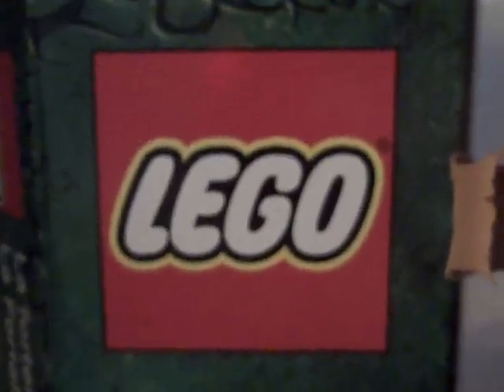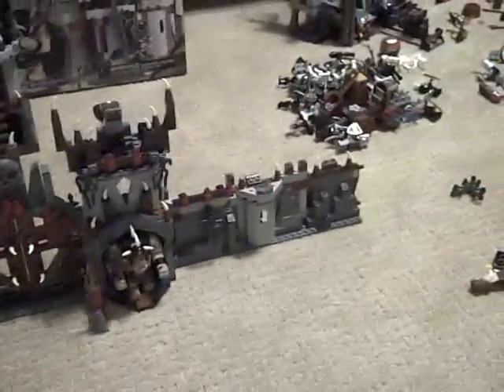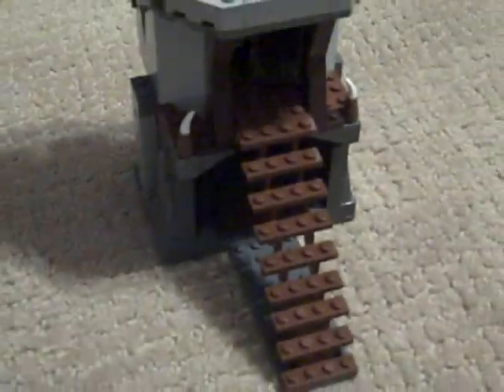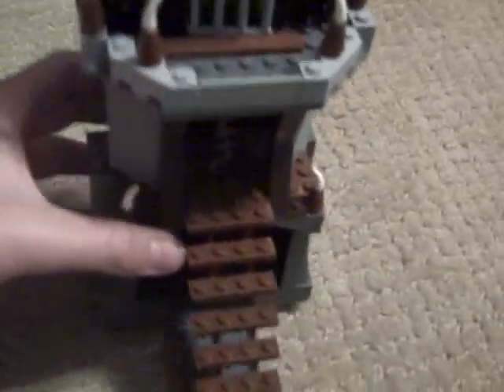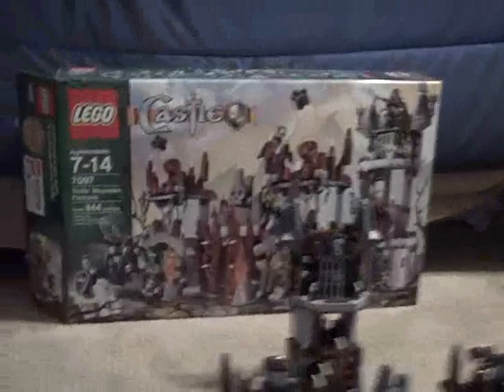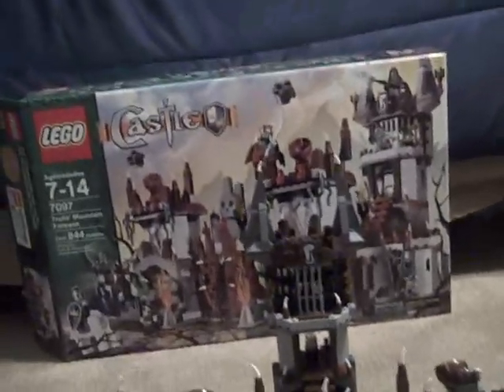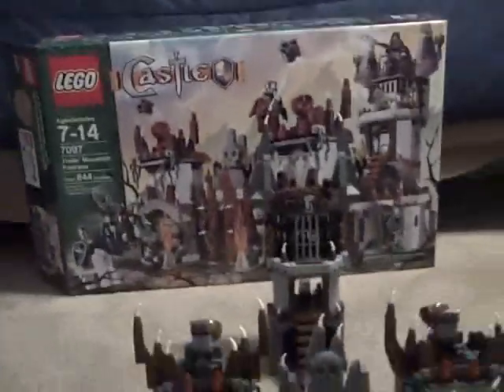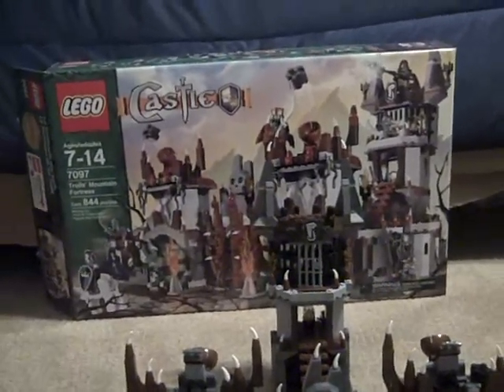lego castle trolls mountain fortress review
im bakc guys sorry for the delay